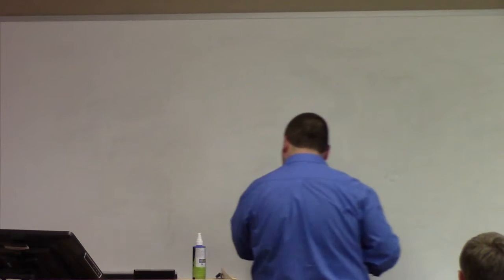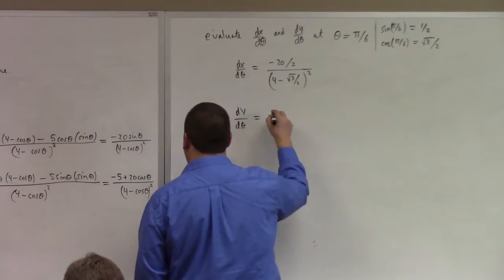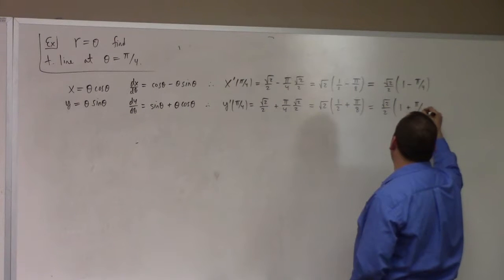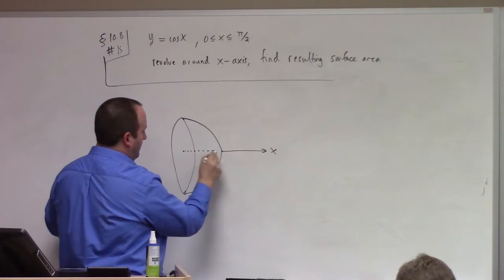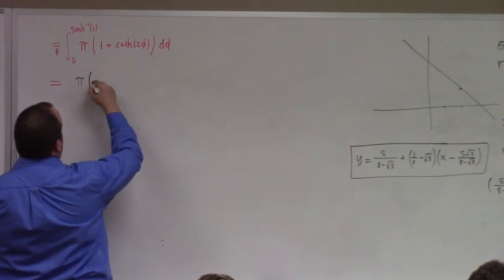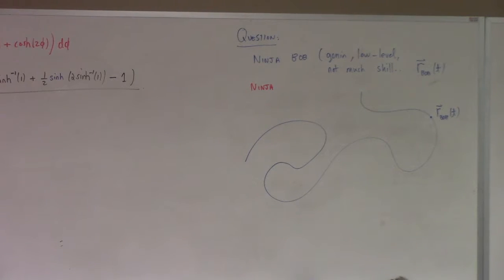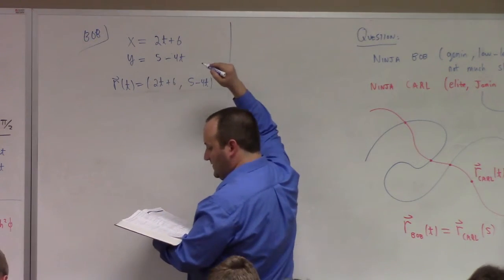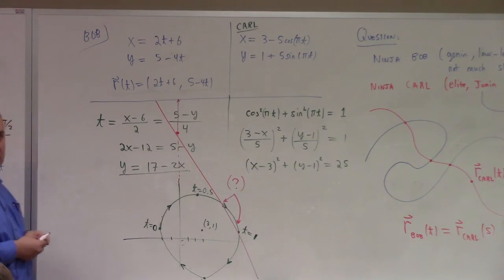Calculus II: L50, homework on paths, 11-29-16